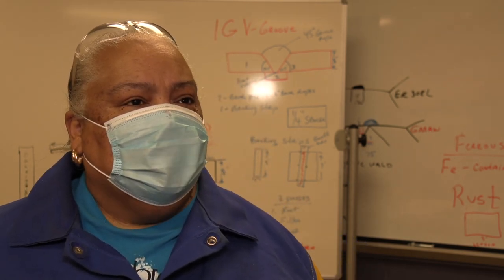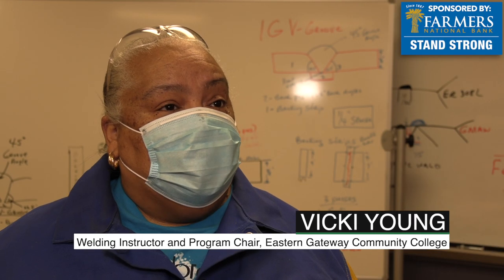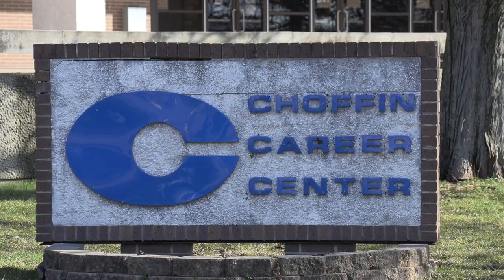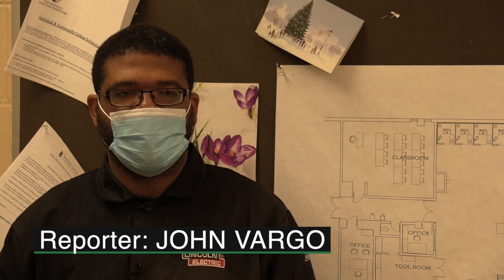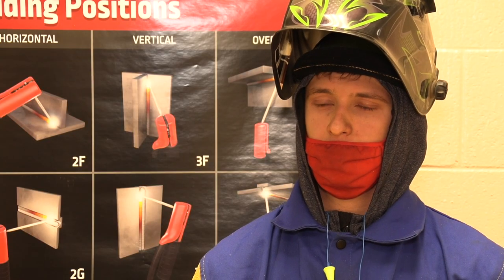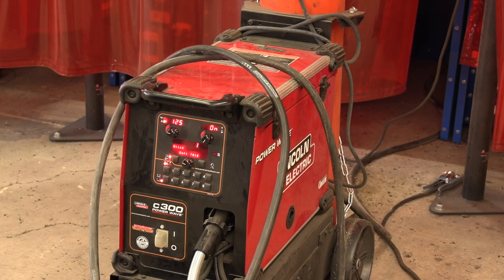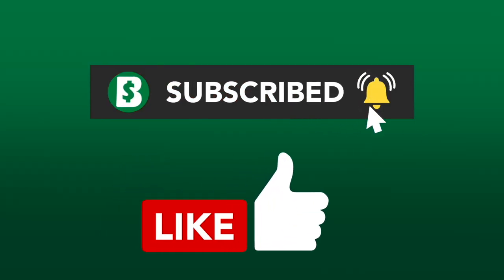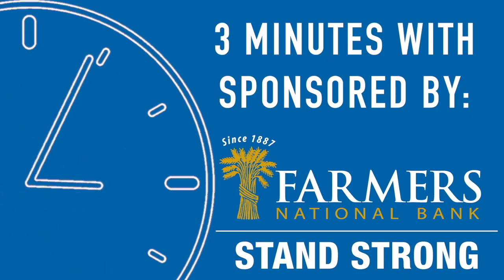EGCC Instills Knowledge, Work Ethic in Welding Students | 3 Minutes With 1-16-21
Baby boomers retiring, the attrition rate and the deterioration of the human body are all reasons to replenish the welding workforce. According to Indeed, the top five welding jobs are pipe welder, aerospace welder, military support welder, underwater welder and certified welding supervisor.

Students at Eastern Gateway Community College and Choffin Career & Technical Center not only learn the skills necessary to do the job, but instructor Vicki Young prepares them for life outside of the classroom.

“I often refer to our program as a ‘weldness program,’ ” Young said. “Not only do you obtain the skill set of welding, you learn the soft skills of furthering yourself and obtaining your career in welding, also."